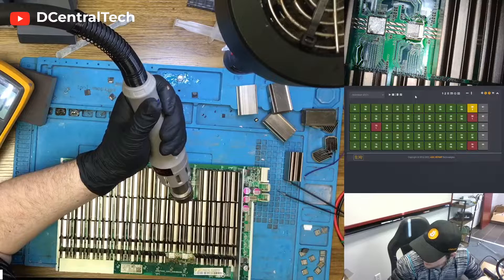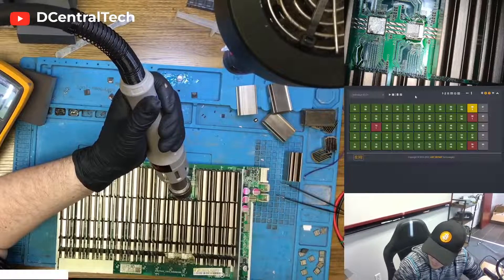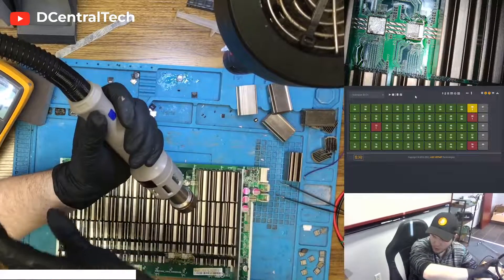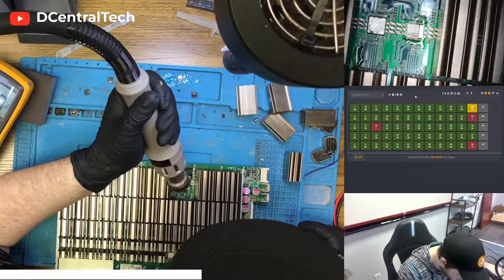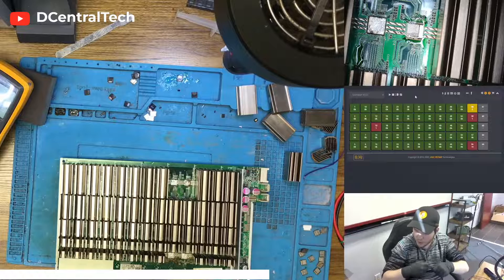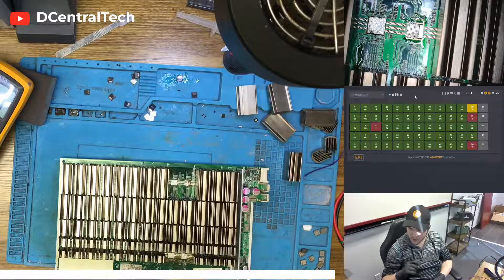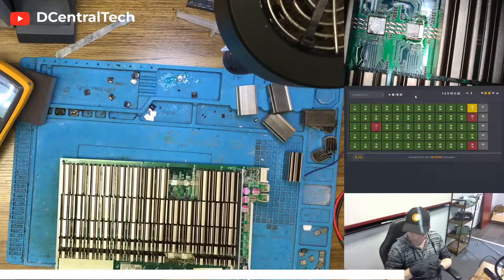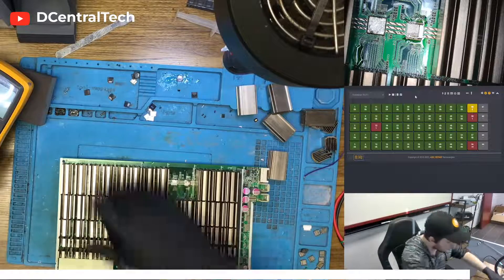Temperature Sensor Problems: Fix Temp. Sensor Issue On Antminer S17+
Uncover the Solution to Antminer S17+ Temperature Sensor Issues with KryptykHex from D-Central. In this informative video, our expert will discuss the common problem of temperature sensors not being detected in Antminer S17+. Most often, the issue lies with the chip. But don't worry; we have a solution for you! KryptykHex will take you through the significance of the four temperature sensors in the 17 series, how they are integrated into the ASIC chips circuit, and the importance of checking the RX, BI, and CT1F converters as well as the data transmission linked to the return signal. Plus, he will cover the topic of "heating the chip from the bottom," which can be done for either aesthetic reasons or to access certain parts of the board. Whether you're an Antminer S17+ user facing temperature sensor issues or just interested in cryptocurrency mining, this video is a must-watch. Don't miss out. Click play now.

🎥Tune in to the live stream source of this video segment🎥

BM1397AG:
CT1F converter chip:
TPHR90 03NL:
MP1517DR:
T451 temperature sensor:
PIC16F1704 PIC chip:
ATH91702DMCN8170QC:
MP2019 SOP8:
SGM2036-ADJ:
SY8120I: